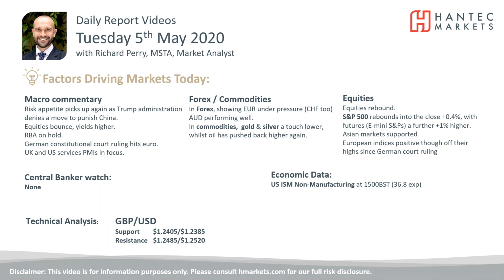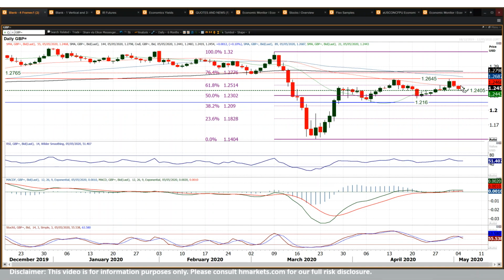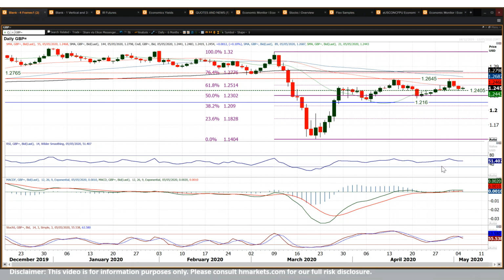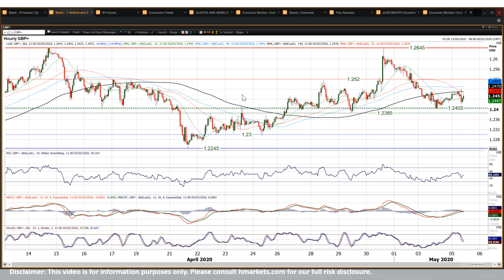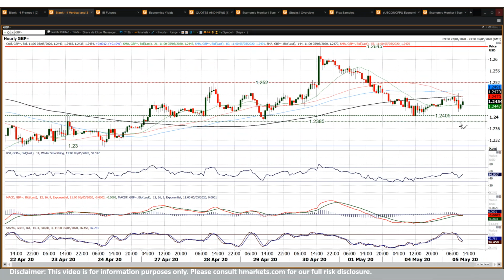GBP/USD Technical Analysis - Hantec Markets 05/05/2020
What is the outlook for Cable?